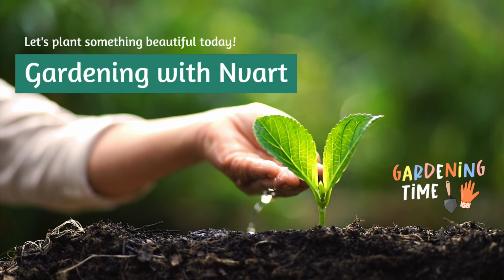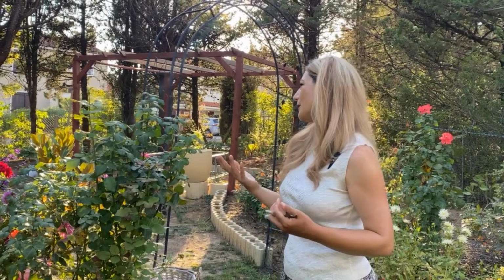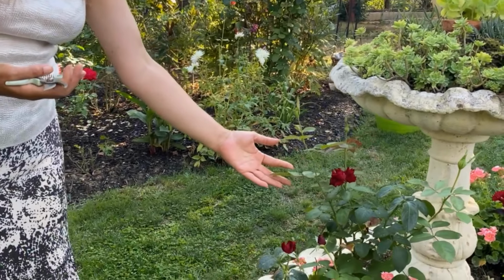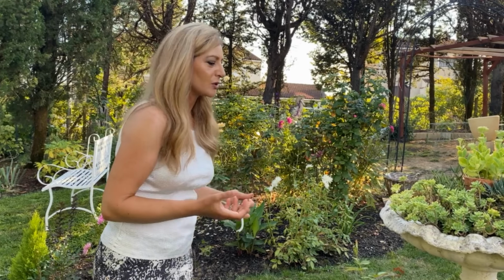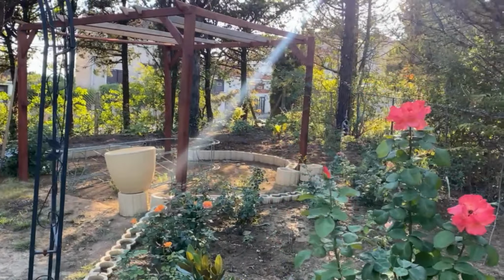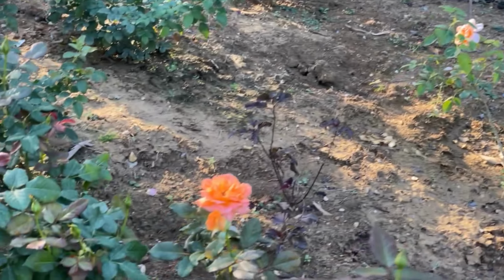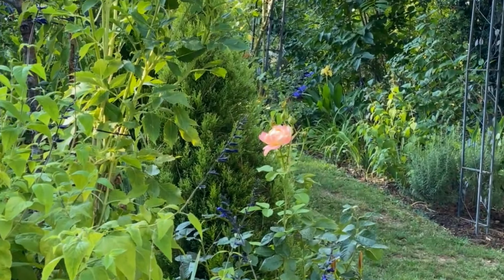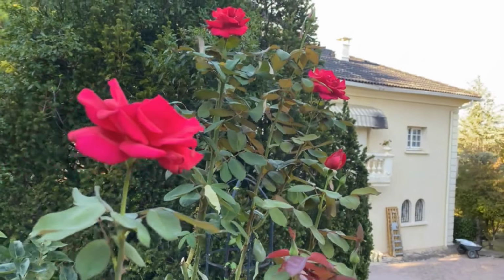This is my MUST HAVE flower for the garden! ROSES!!!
In this episode, Nvart talks about one of her MUST-HAVE flowers for the garden! Roses!